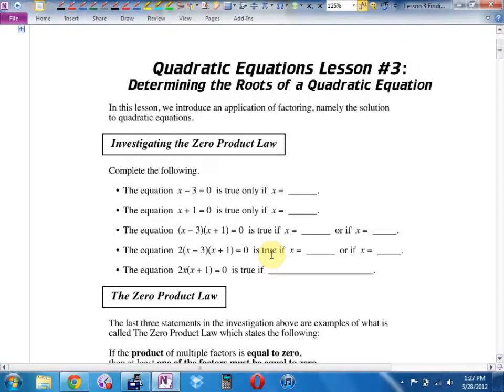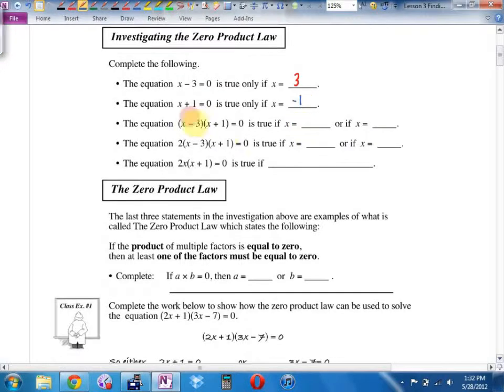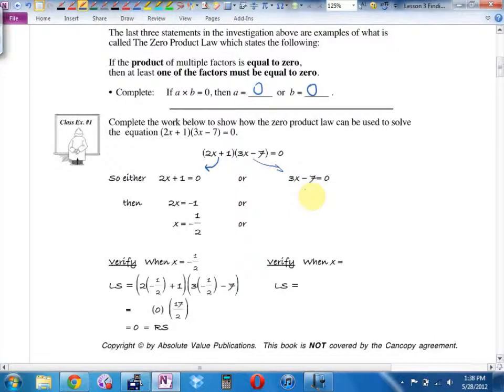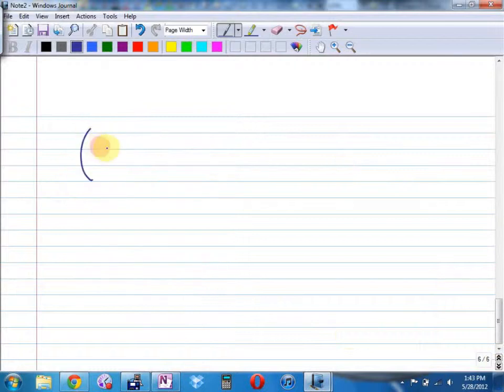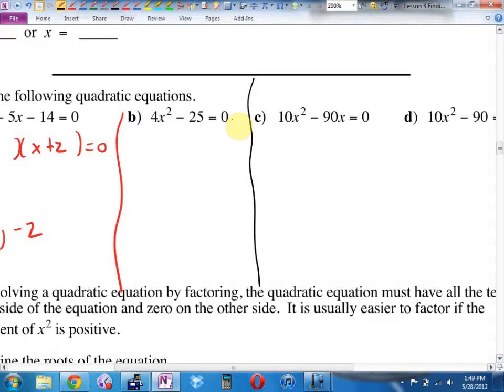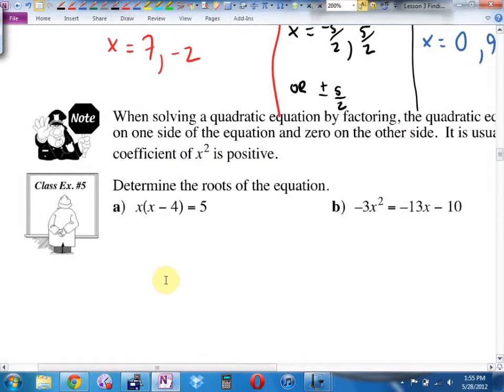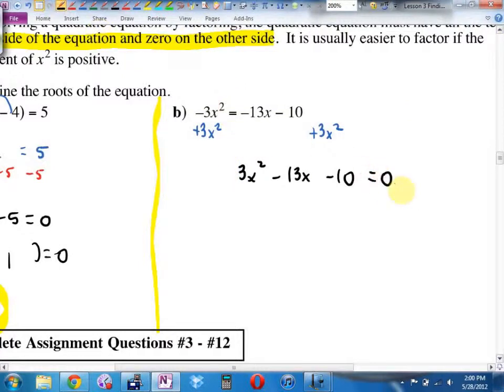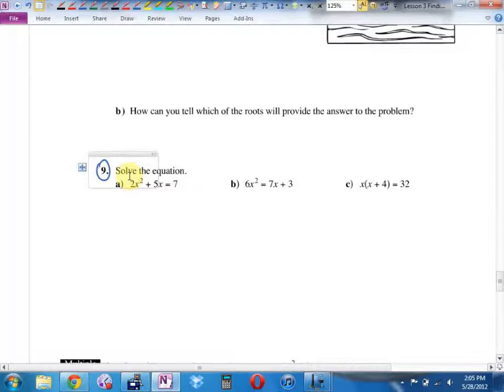Math 11 U6L3 Solving Quadratics by Factoring